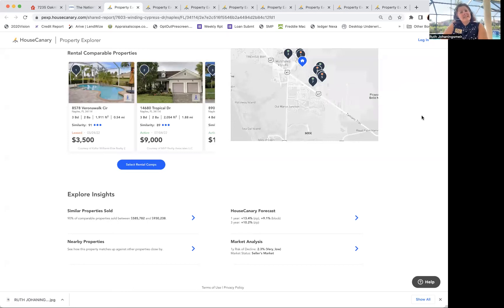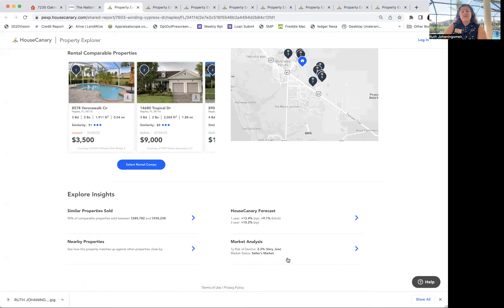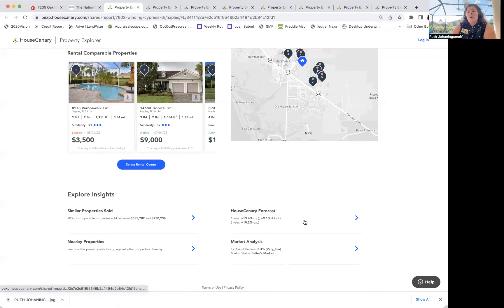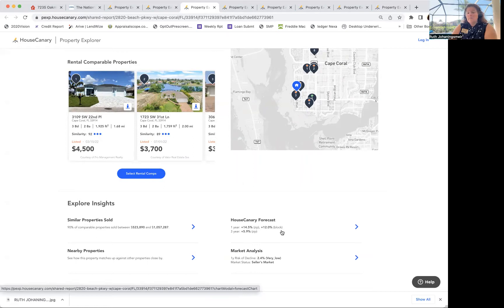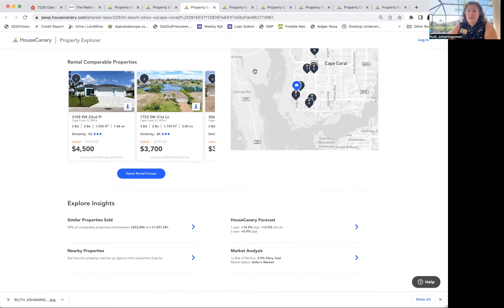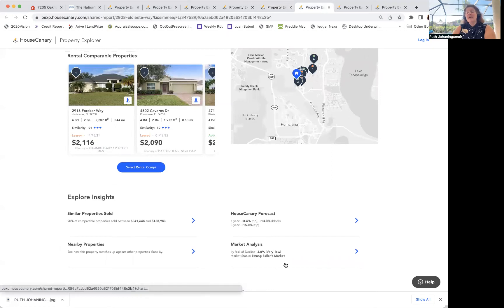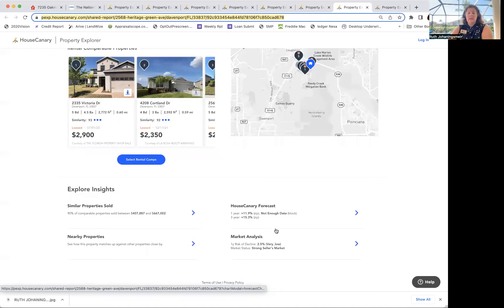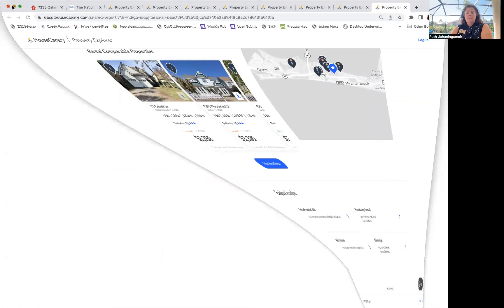Where Should I Invest in Florida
I thought I'd share some research with you that I was doing for a client. I have an out-of-state client that knows she wants to buy in Florida - but where? I targeted 4 areas: 1) Panhandle 2) Disney 3) SW Gulfcoast 4) East Coast. I can do loans throughout all of Florida from Vacation Rental Investment Loans, to Primary Home Loans to Reverse Mortgages. Where in Florida do you want to move to?